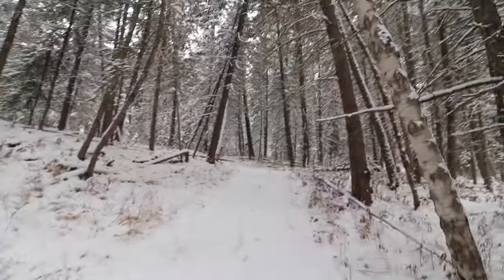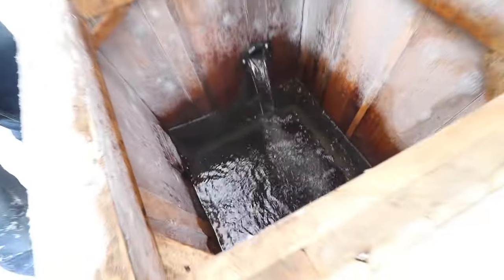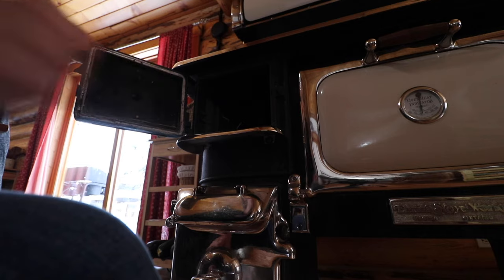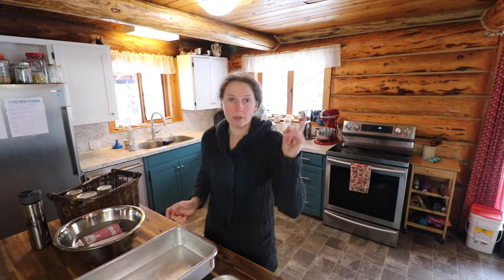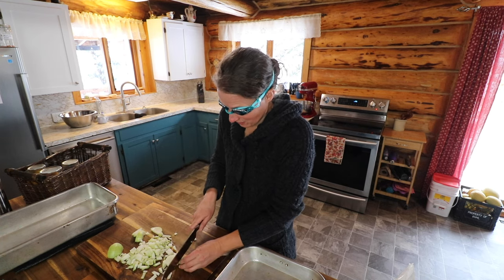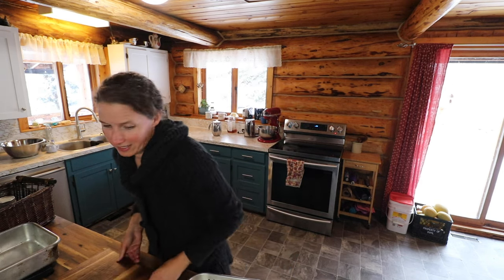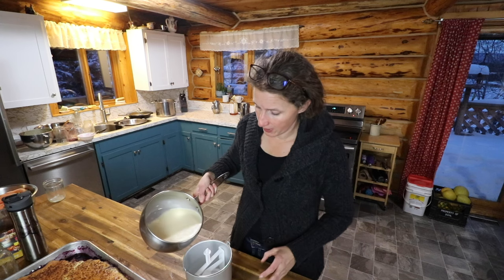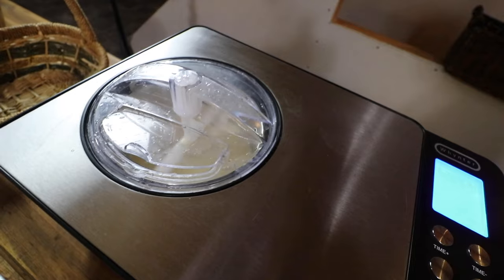Perfect Comfort Food | Shepherds Pie, Peach Blueberry Cobbler, Homemade Ice Cream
Hi Friends, Dan and I had to head up to our spring to check on it and we thought you'd like to come along. We also made some cozy comfort food; Shepherds Pie, Peach/Blueberry Cobbler and homemade ice cream. I got something in the mail I am looking forward to showing it to you, too. I hope you enjoying coming along with us.

Weck Small Batch Preserving

Detailed Recipes to come.

Snail Mail:
150 Mile House, BC.
V0K-2G0

Mason Top Fermenting Kit

Jun Scoby

Fermentation Pebbles

Root Cellaring

Grassfed Cattle